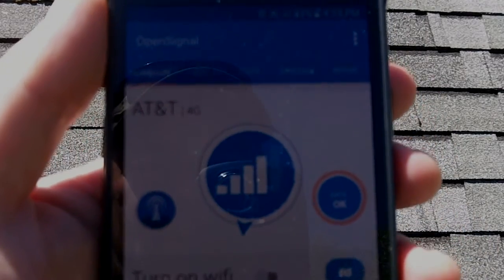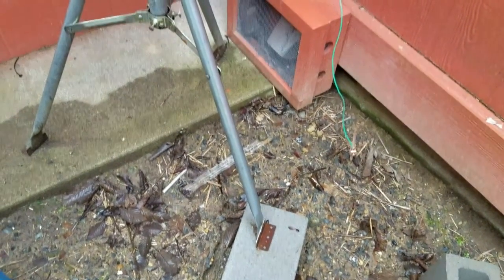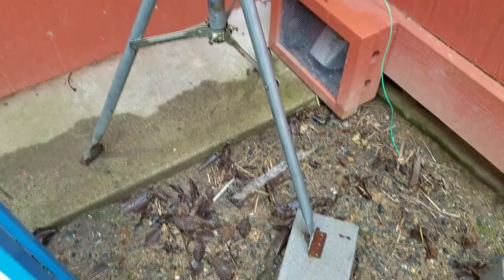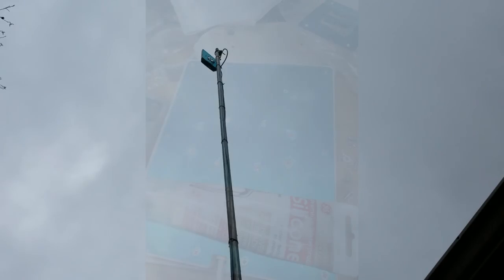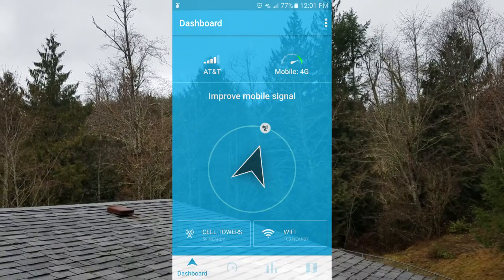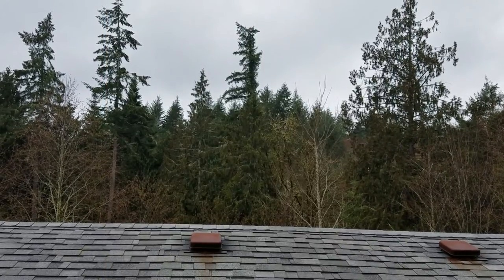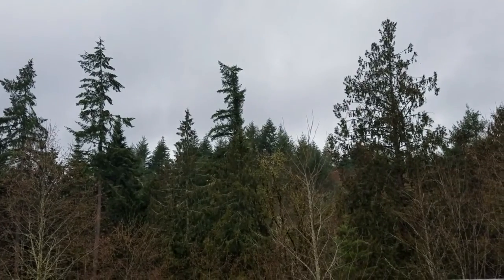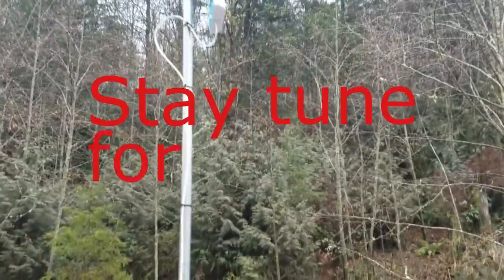Part 2: Cell Phone Signal Booster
My quest to improve my cellular coverage at my home continues. In this video, I show my temporary antenna tower installation and discuss some tools to help you to find the nearest cell tower.
Amazon link for the newest Weboost system